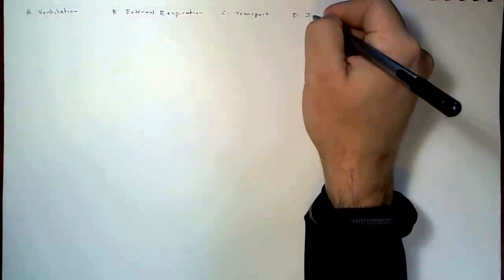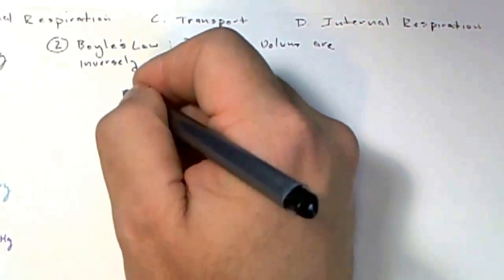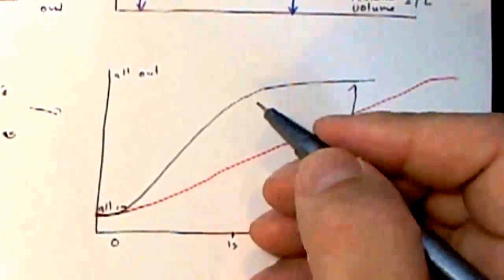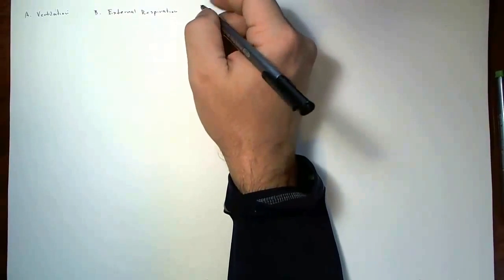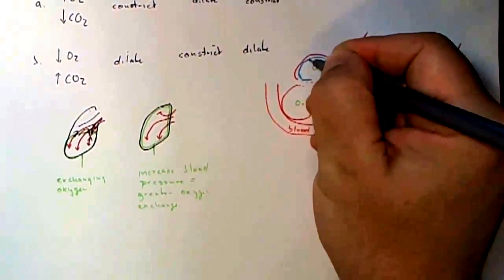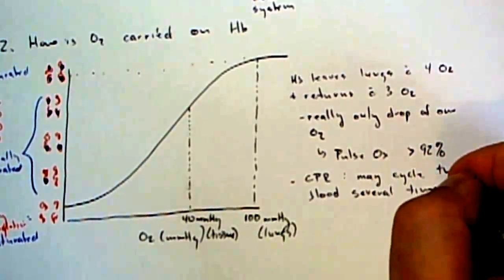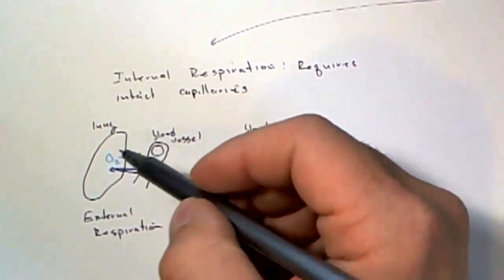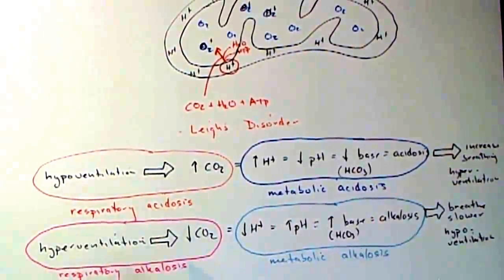Respiratory Physiology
A hand-drawn tour through the five steps in the physiology of respiration: ventilation, external respiration, transport, internal respiration, and cellular respiration are each covered.  This video is intended for pre-nursing students in a community college Anatomy and Physiology course.  Scans of the drawings can be obtained